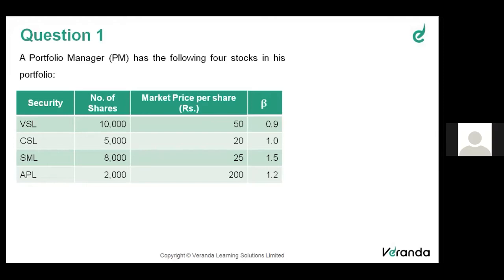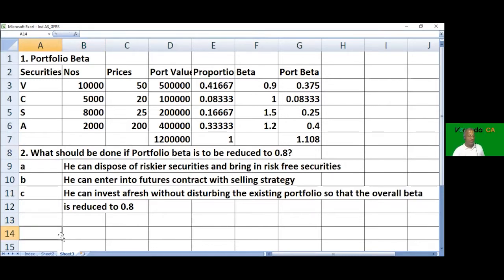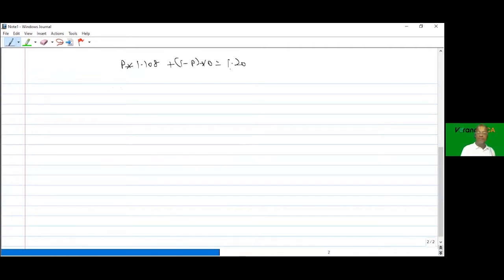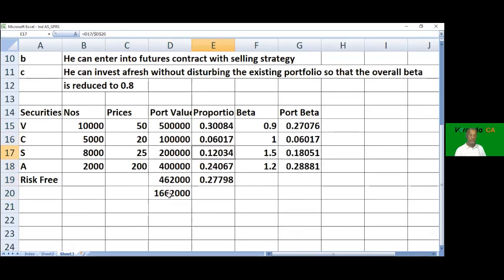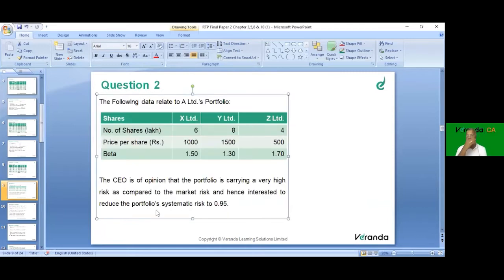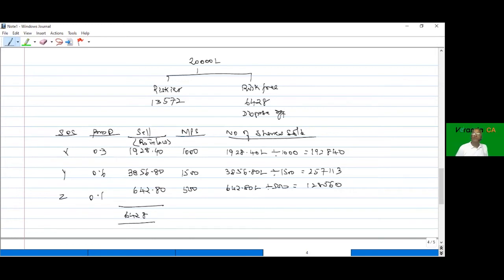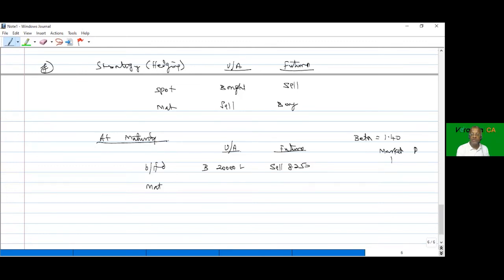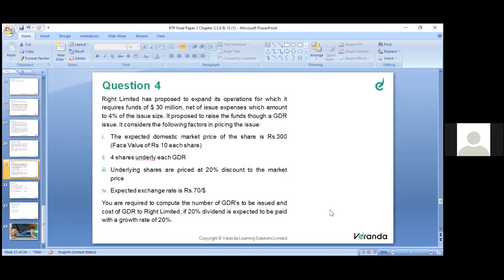CA Final SFM RTP for Nov 21 & May 21 Live session [New Syllabus] | Veranda CA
CA Final SFM RTP for Nov 21 & May 21 Live session [New Syllabus]

In RTP of Strategic Financial Management (SFM) under Chapters 3, 5, 8, and 10, we have covered 3 questions in a simplified pattern for quicker learning.

00:00:10 Question 1 - CA Final SFM Nov 2021 - Question No. 4
00:17:55 Question 2 - CA Final SFM May 2021 - Question No. 7
00:46:08 Question 3 - CA Final SFM May 2021 - Question No. 10

In short, we have launched this Video Lecture for students like you who are looking for CA Final SFM Regular New Syllabus Applicable for Nov 21 & May 2021.